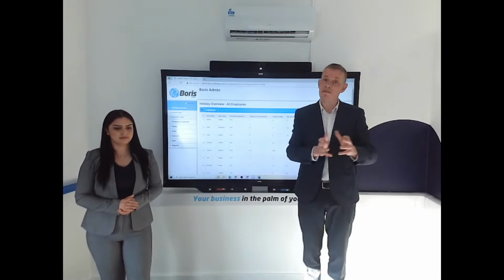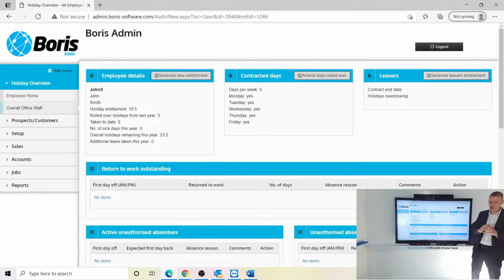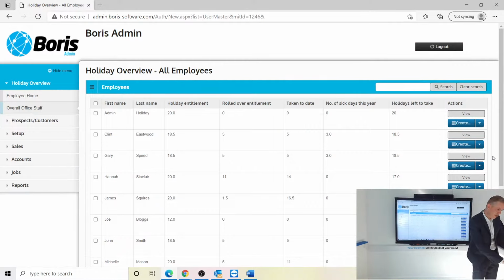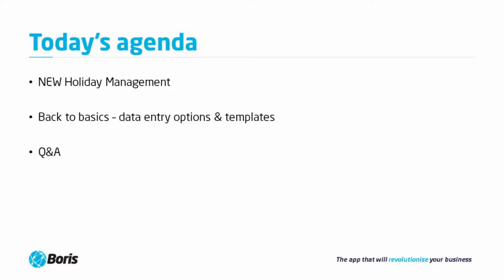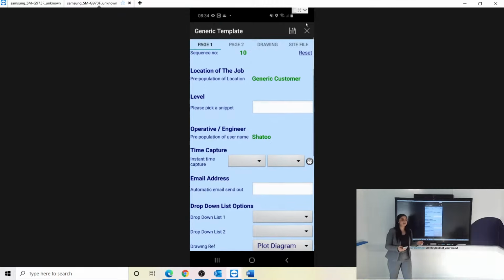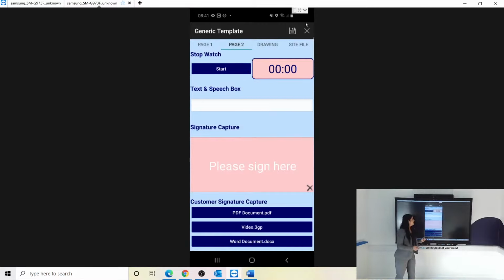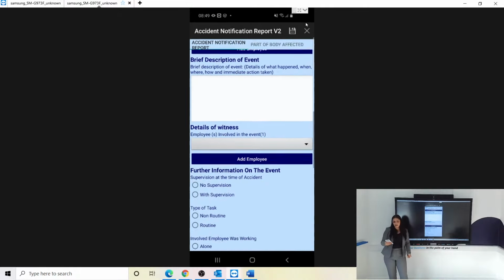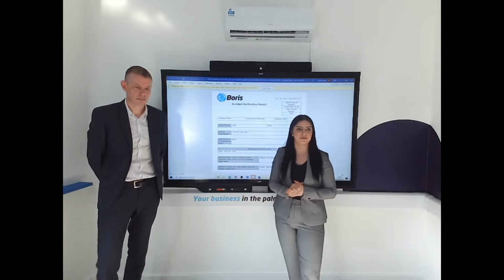Boris Coffee Morning - Holiday Management & Back to Basics (22nd April 2021)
This edition of the Boris Coffee Morning introduces the Holiday Management module - how to make holiday requests and record additional leave to manage your teams.

We also go back to basics to cover all of the data capture options you can use within your templates to make data entry as quick and easy as possible to produce a better quality output report.